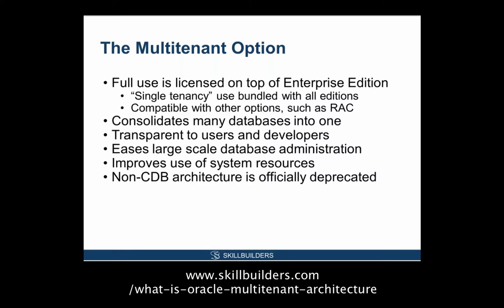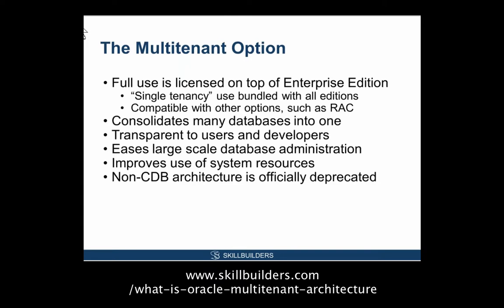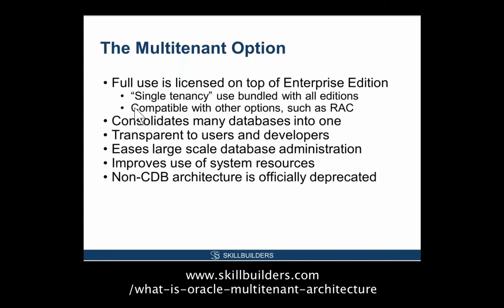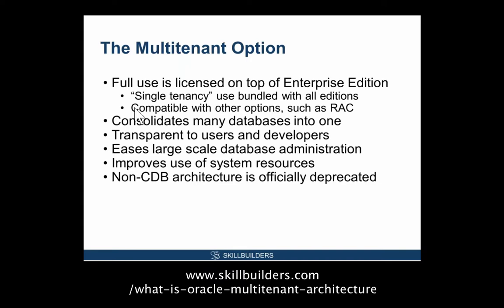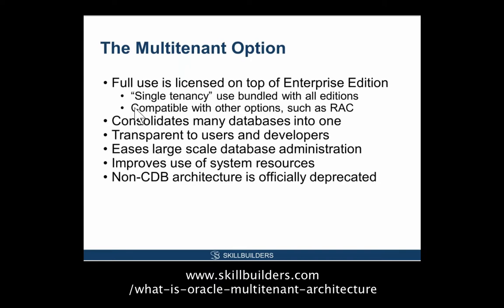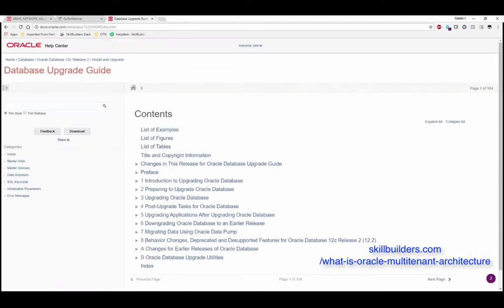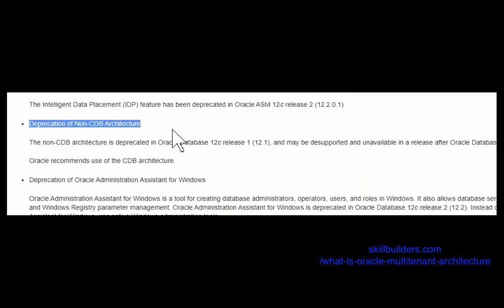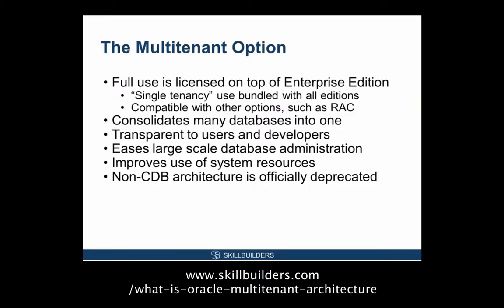What is Oracle Database Multitenant Option - Lesson 2 Introduction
What is the multitenant option of Oracle Database 12c? Learn in this free tutorial. This lesson provides a basic introduction.